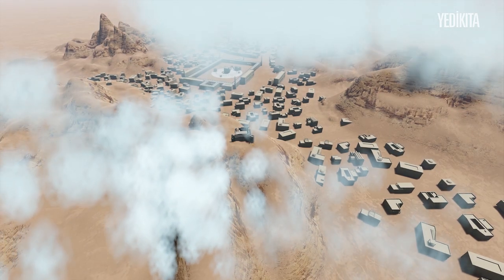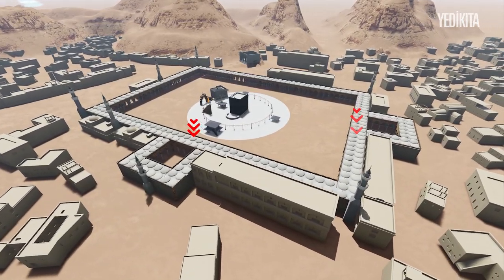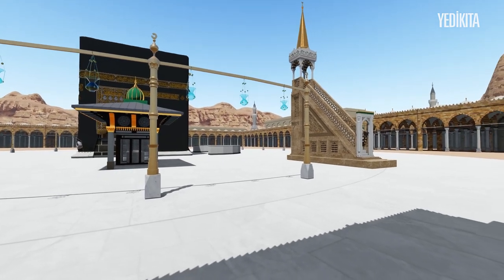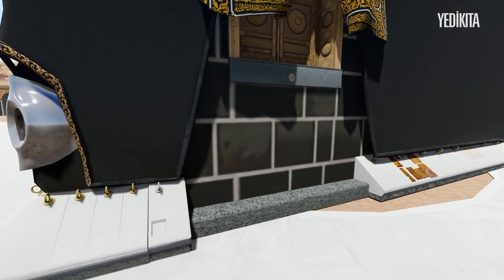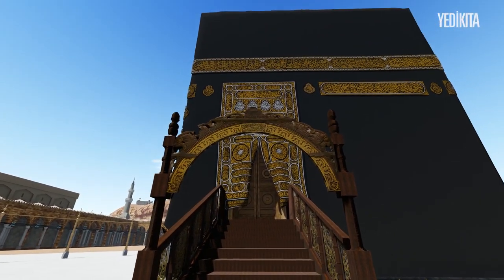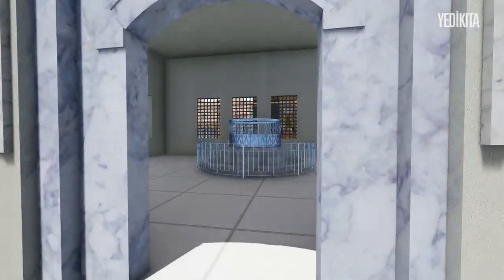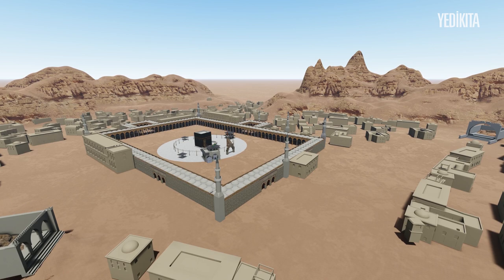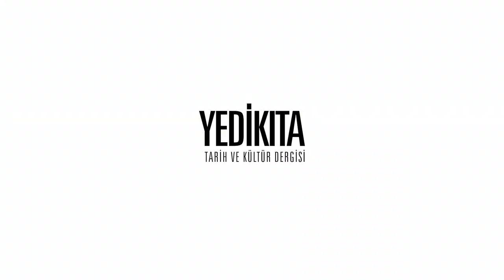Makkah al-Mukarramah (1880) 3D Virtual Tour / Worldwide First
The Heart of the World: Makkah al-Mukarramah, 1880… (During the Ottoman era)

To watch the subtitled version of the video in 8 languages (Arabic, Turkish, English, French, Spanish, Indonesian, Russian, Urdu)

Let us bid farewell to the place where the Divine gazes have centred, the place where the angels frequent and the Qiblah of the Muslims, with the words of Rasulullah (s.a.w.):
"O Makkah, you are surely the best of the places created by Allah, and you are the most beloved to Allah..."